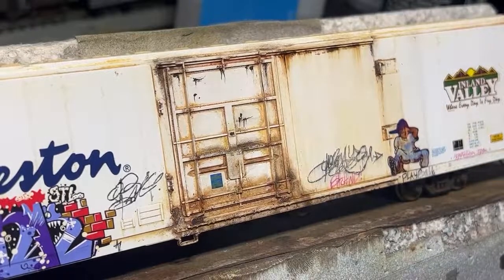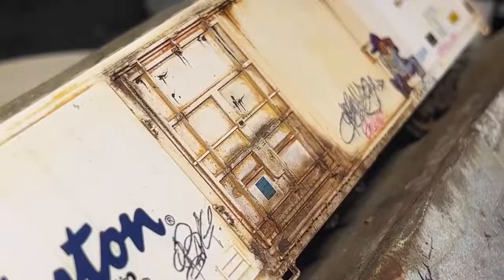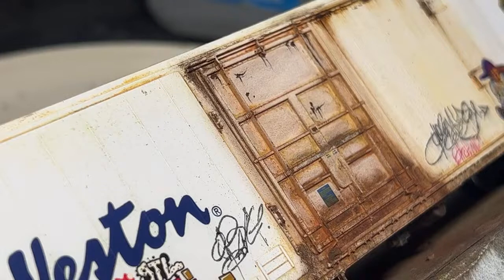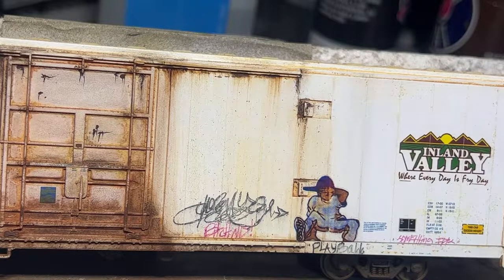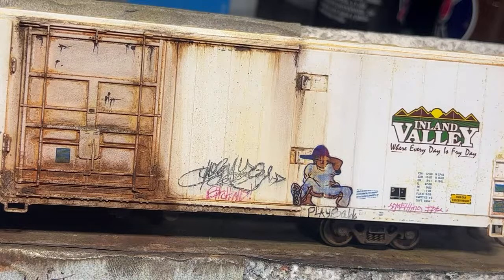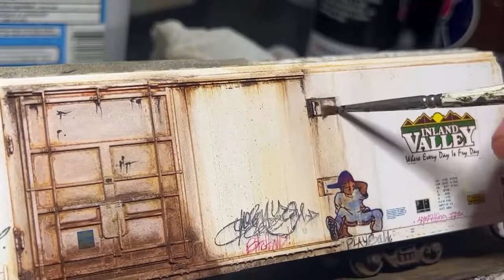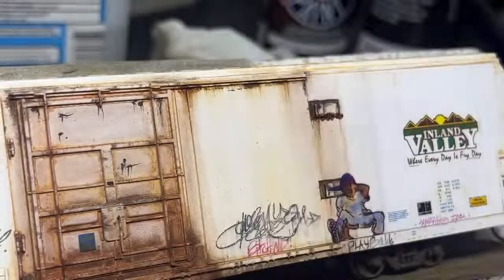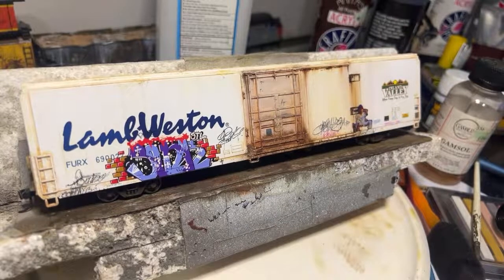Weathering a walthers mainline reefer car part 3